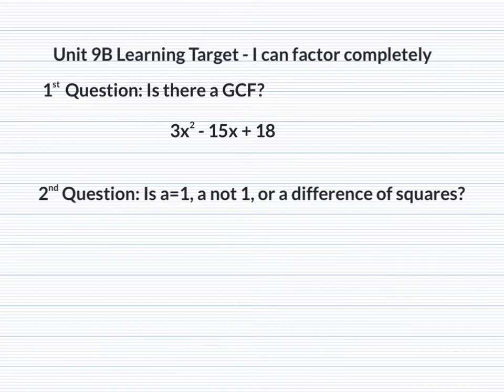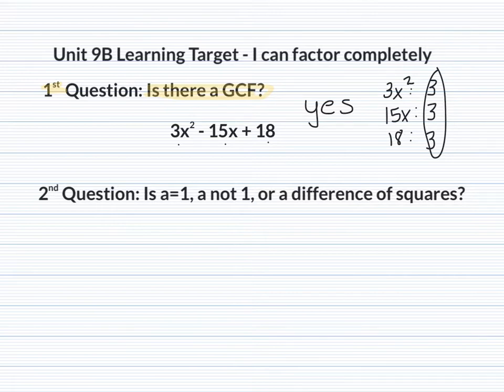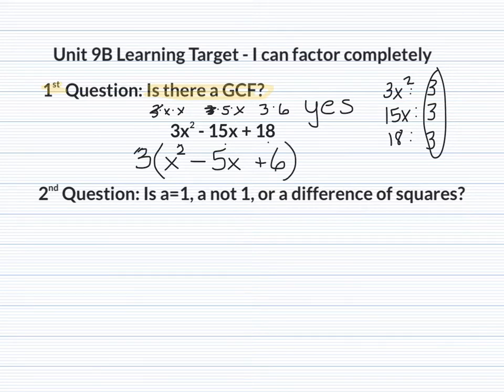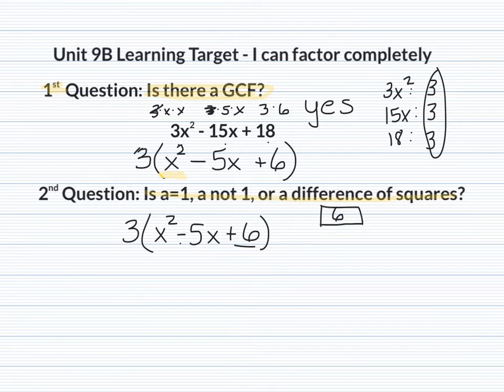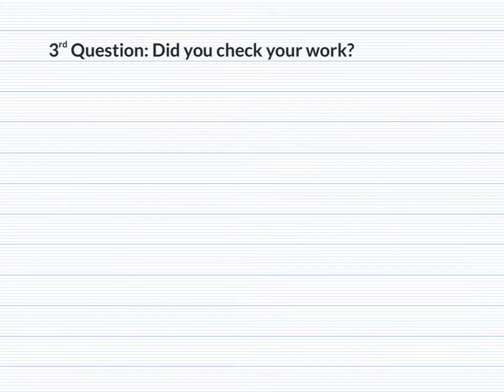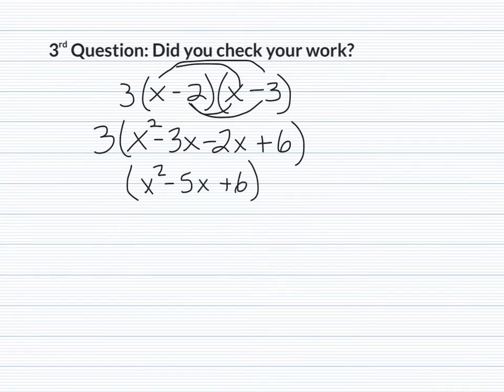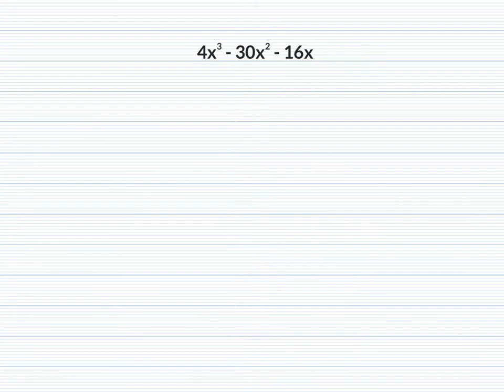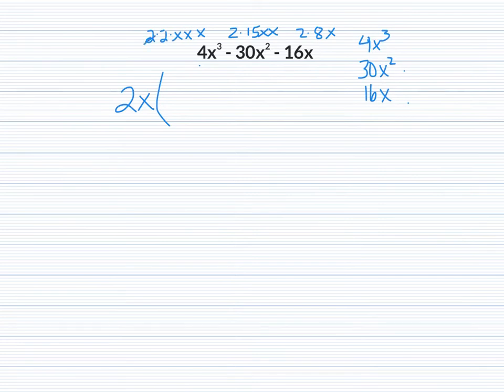Unit 9B LT - I can factor completely